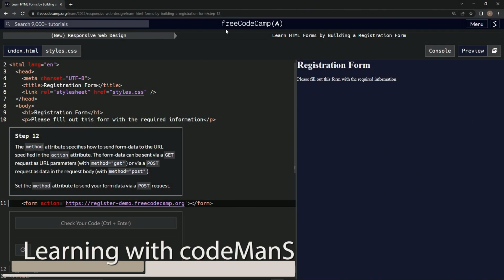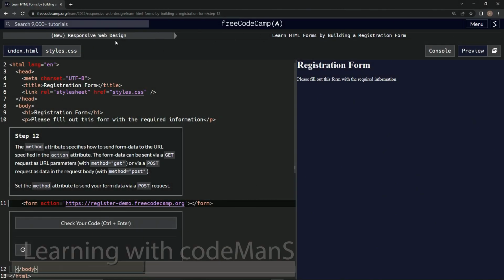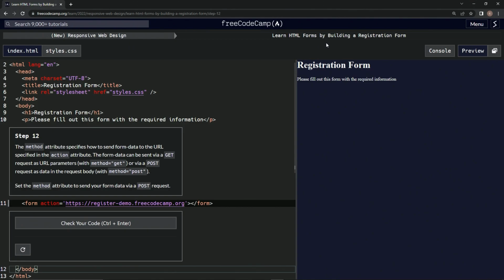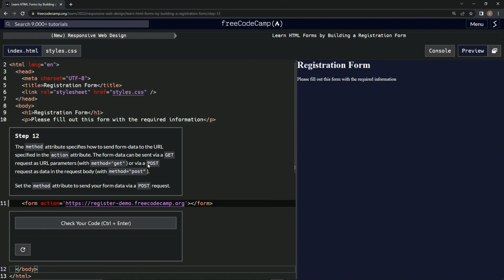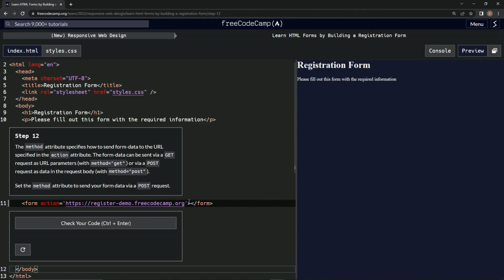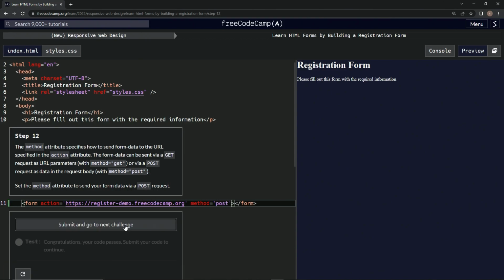(ARCHIVED) Learn HTML Forms by Building a Registration Form - Step 12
this one has us adding a method attribute to the form element